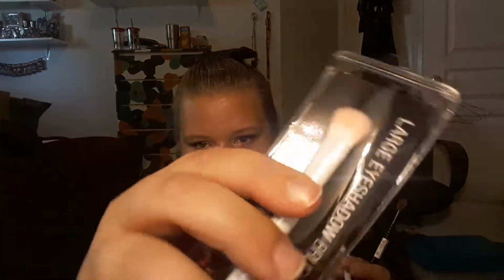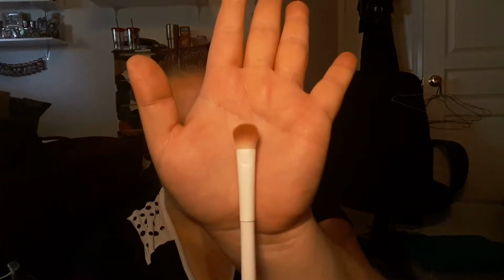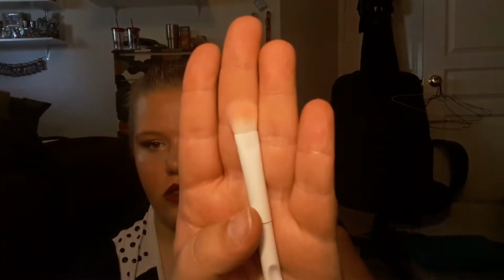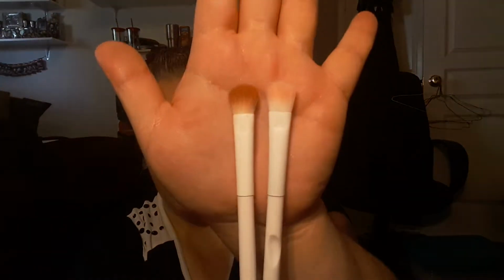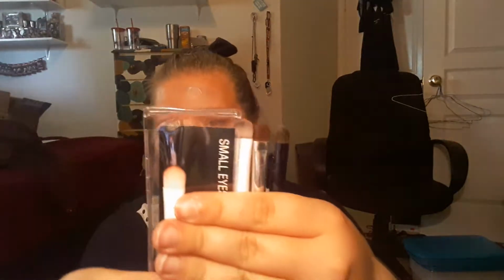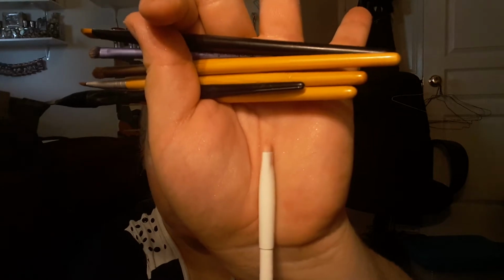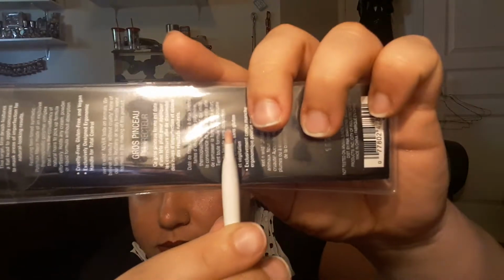My favorite drugstore eye brushes